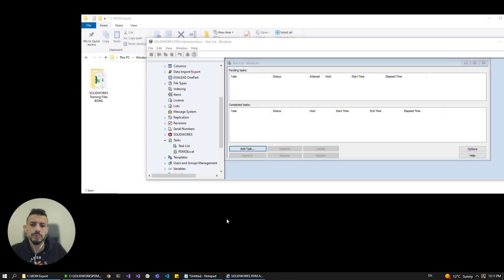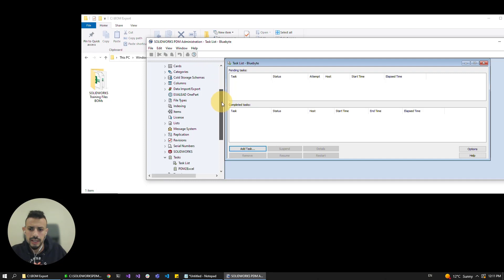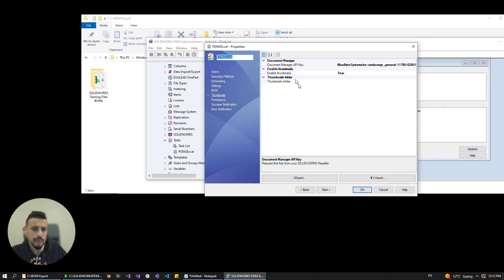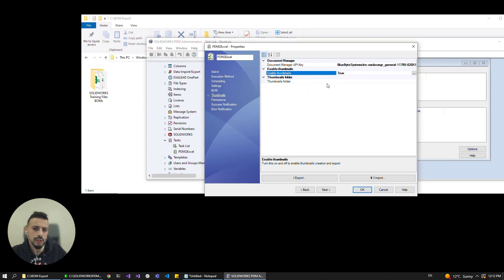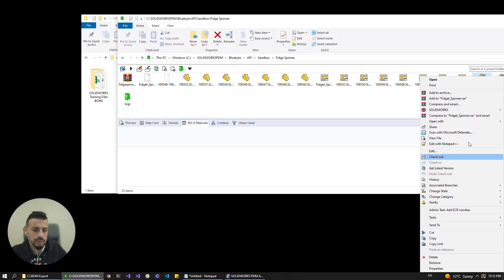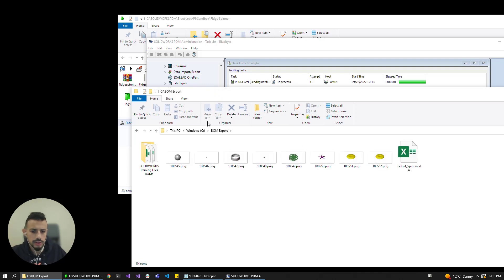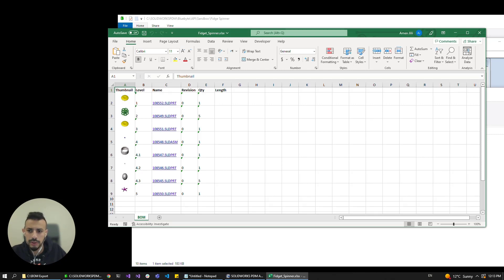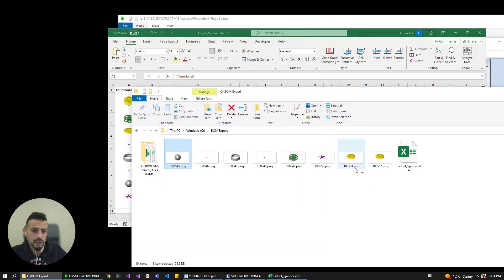SOLIDWORKS PDM: Save Bill Of Materials to Excel with thumbnails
With PDM2Excel, you can export SOLIDWORKS assemblies to xlsx with thumbnails. You can also save thumbnails as separate high-resolution pngs.